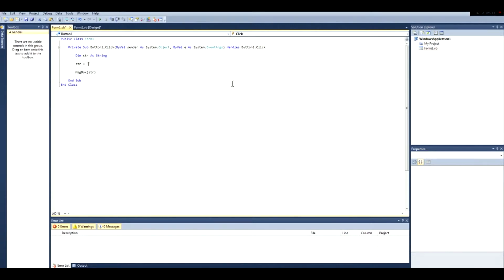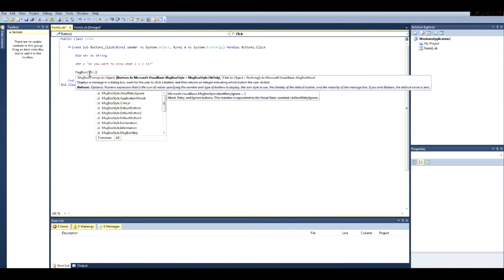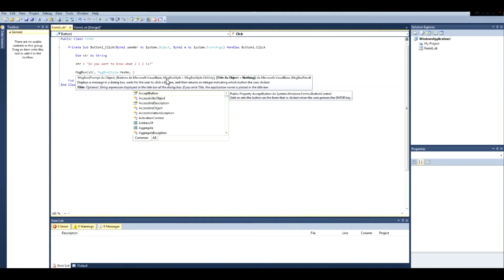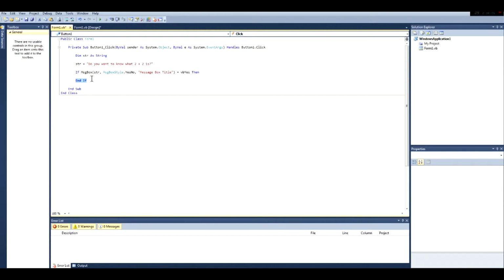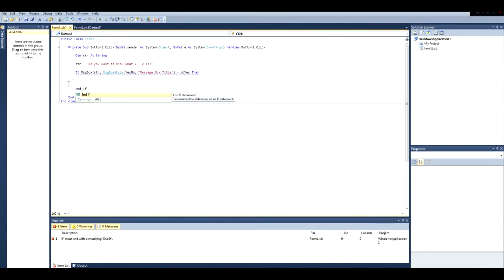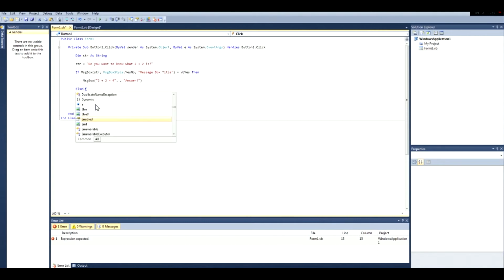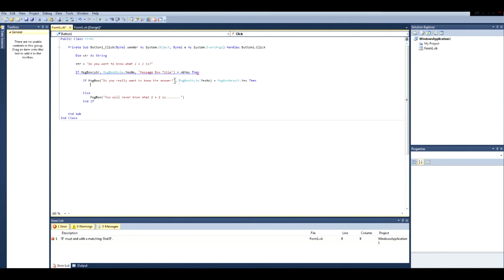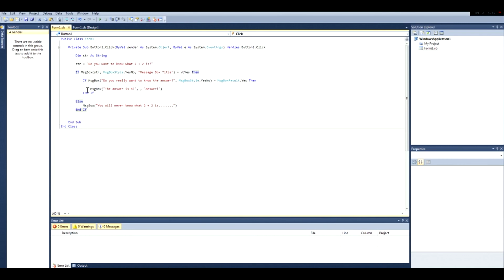VISUAL BASIC - Tutorial #3 - Message Box Styles and IF Statement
*WATCH IN HD FULLSCREEN!* Visual Basic programming language tutorial series. In this video we learn how to get fancy with the Message Box as well as using the IF statement and Nested IF statements. Enjoy!